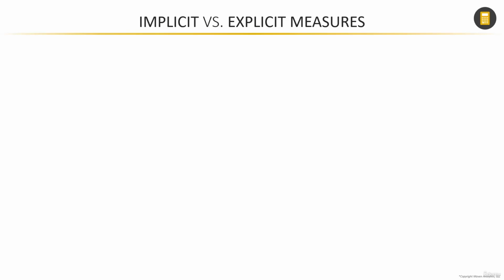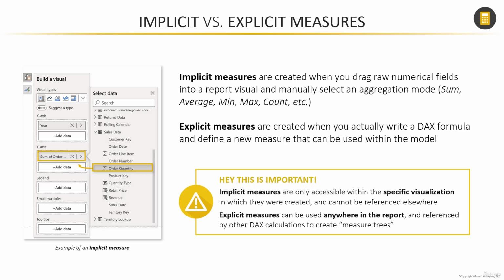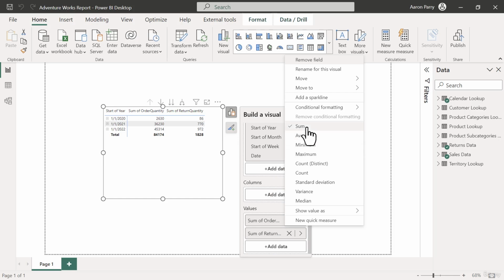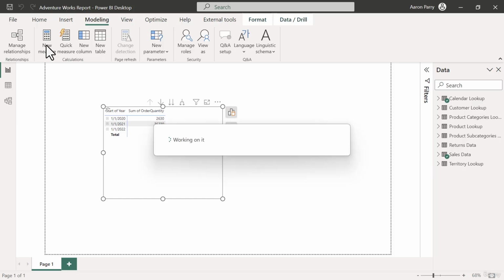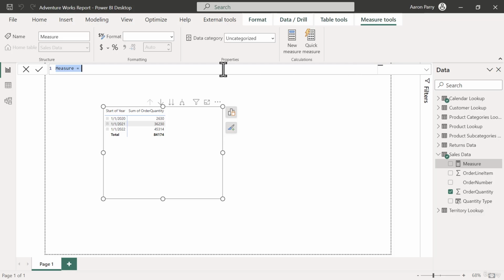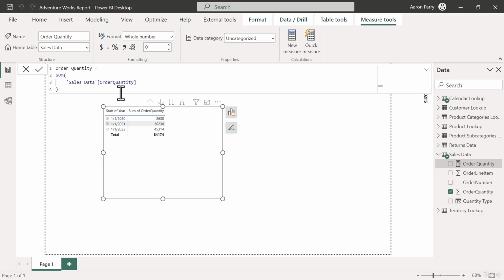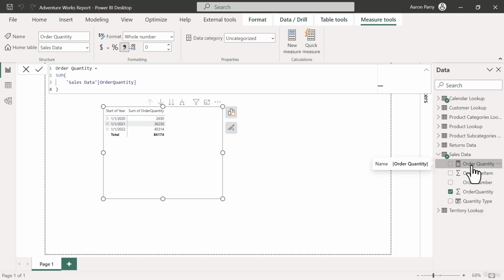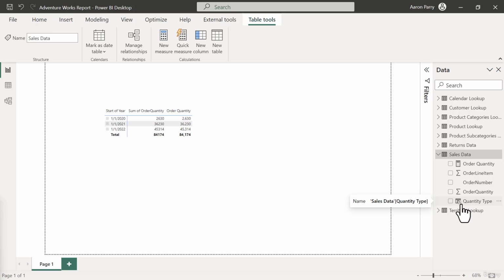[5-CalculatedField with DAX] Microsoft Power BI bootcamp #6 Implicit vs Explicit Measures